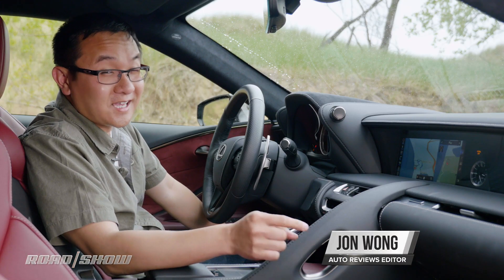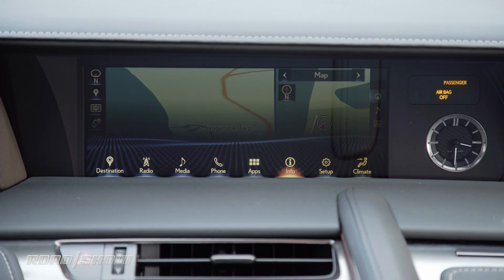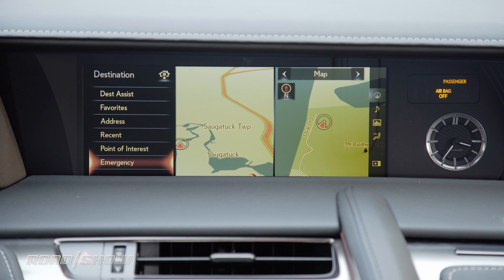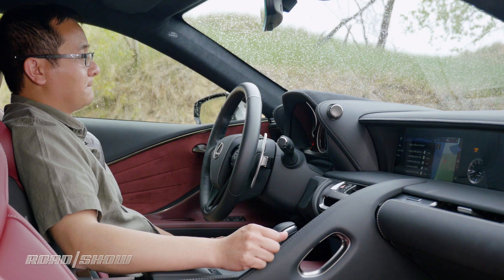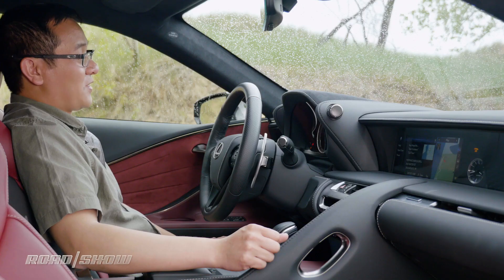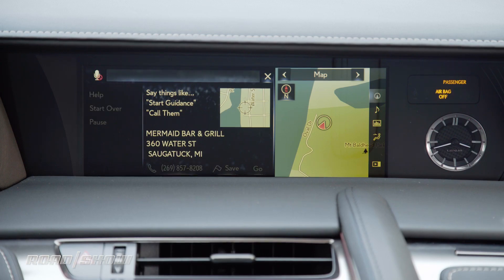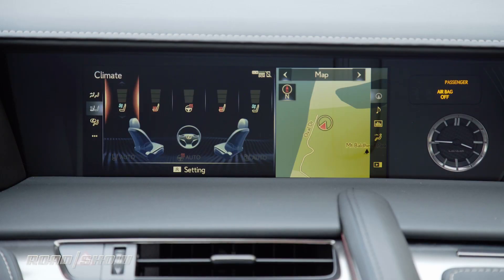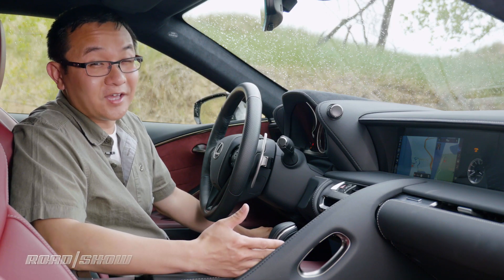2018 Lexus LC 500 Deep Dive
Lexus' flagship coupe has a giant 10.3-inch screen and a head-up display, but its infotainment controls are maddening.

TC17STACK